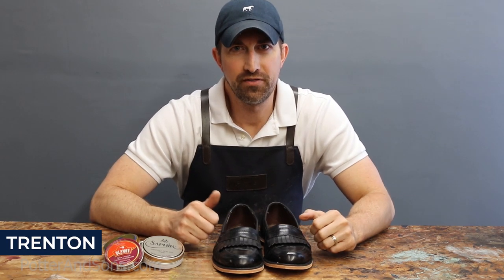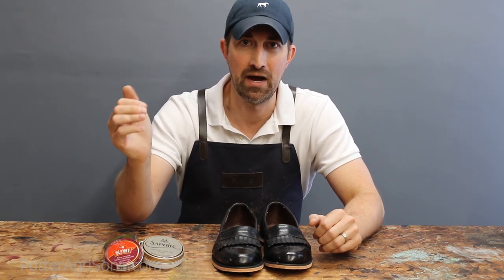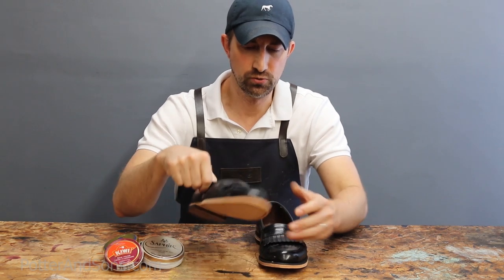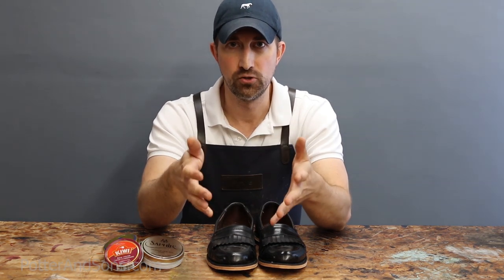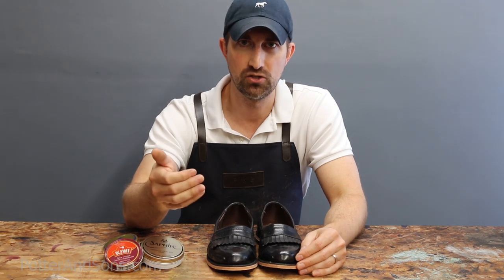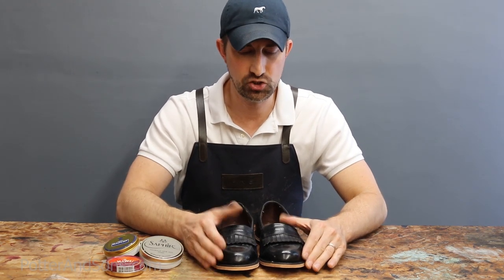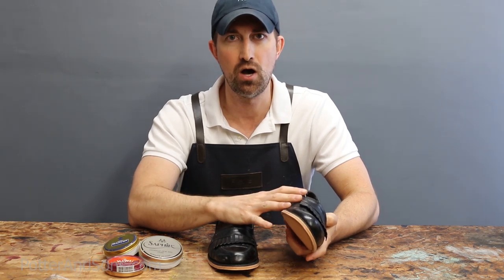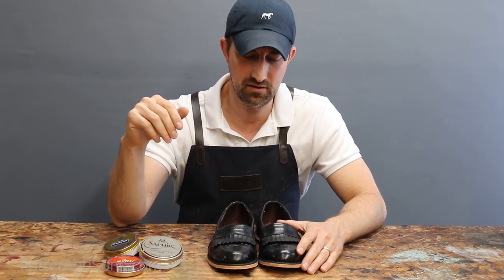Shoe Wax | How Much Is TOO Much?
Using shoe wax on your shoes can be both good and bad.  It can help protect your shoes from rain, dirt and scuffs, but it can also dry out your leather shoes and cause cracking.  How much is too much?  In this video, we discuss how much wax you should be using on your shoes.

Looking for the BEST shoe creams, soaps, waxes, brushes, shoe trees...and much more?  Find it all here: